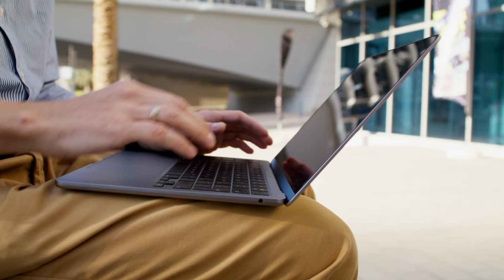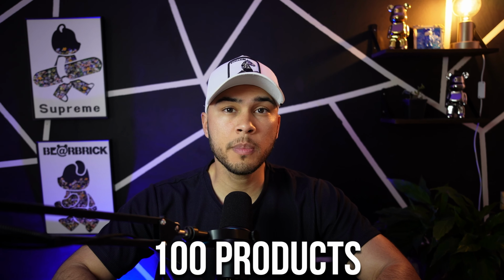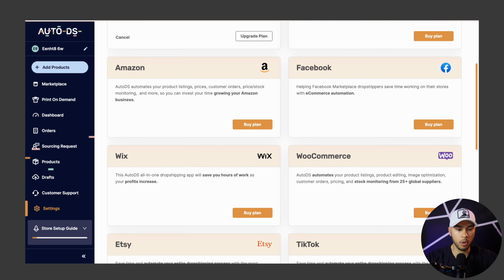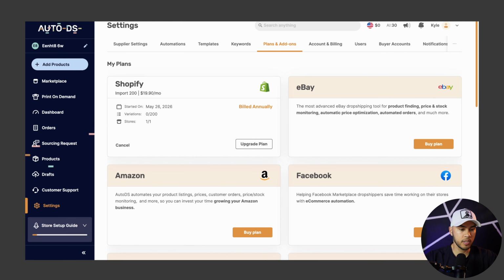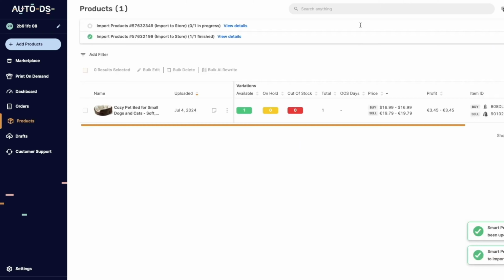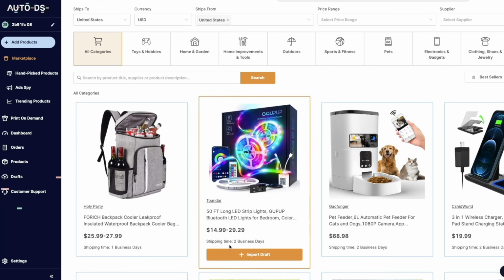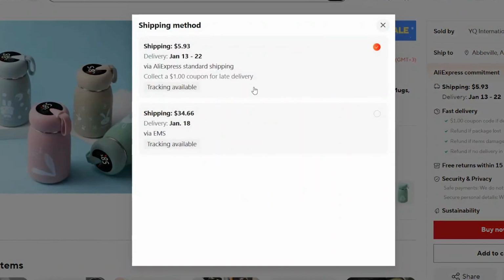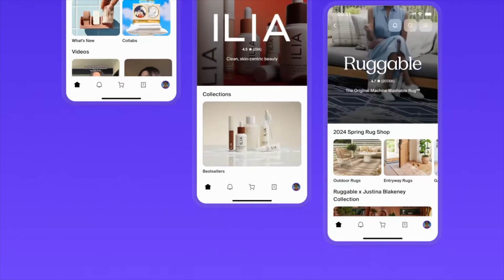AutoDS Automation Setup: Price/Stock Monitoring to Avoid Cancellations (AutoDS)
In this video, I’ll go over how to set up AutoDS price and stock monitoring for your dropshipping store. Proper inventory syncing and pricing automation can help prevent overselling, cancellations, refunds, and lost profit. This setup is especially useful as your Shopify store grows and manual supplier monitoring becomes harder.

Be sure to watch this video all the way as I cover connecting AutoDS to Shopify, importing products, stock monitoring, inventory buffers, price monitoring, and automatic pricing rules. I also explain supplier tracking, markup settings, maximum price increases, product removal rules, and low-stock alerts. These AutoDS settings can make order fulfillment, inventory management, supplier management, and ecommerce operations much easier to control.

AutoDS is a dropshipping automation platform that helps manage product importing, supplier inventory, price changes, stock updates, and Shopify product syncing. It can reduce manual work while protecting profit margins, product availability, customer experience, and store stability. For Shopify dropshipping beginners, AutoDS provides a simpler way to manage suppliers, automate pricing, monitor inventory, prevent cancellations, and scale an ecommerce store.

- Kyle

Timeline:
0:00 - Introduction
1:19 - Why Price and Stock Monitoring Matters So Much in Dropshipping
2:07 - The Real Cost of Order Cancellations
2:39 - What AutoDS Actually Does
3:09 - Step 1: Connect Your Store to AutoDS
4:40 - Step 2: Import Products Carefully
5:44 - Step 3: Enable Stock Monitoring
7:24 - Step 4: Enable Price Monitoring
8:11 - Step 5: Configure Pricing Rules Properly
8:53 - Step 6: Add Maximum Price Increase Protection
9:35 - Step 7: Configure Product Removal Rules
9:53 - Step 8: Monitor the Dashboard Regularly
10:09 - Recommended Weekly Workflow
10:22 - Common Mistakes Beginners Make
12:23 - Final Thoughts
13:48 - Conclusion